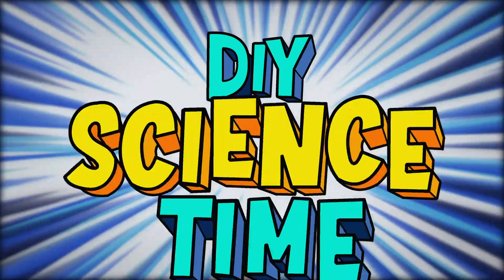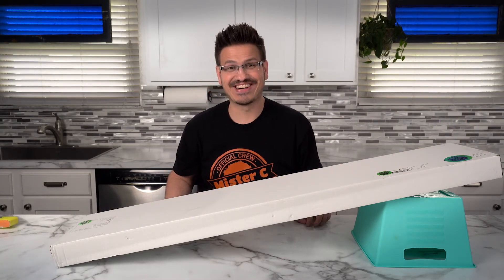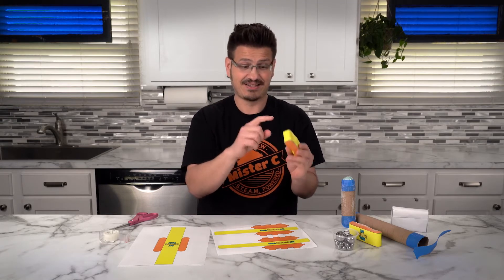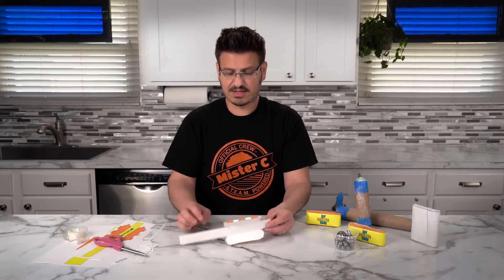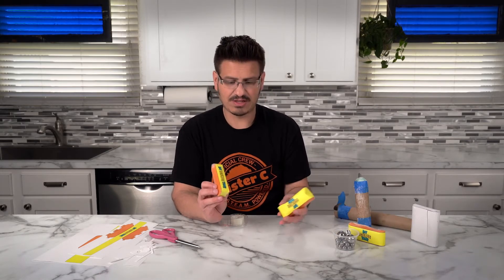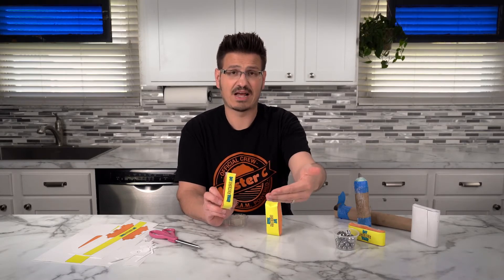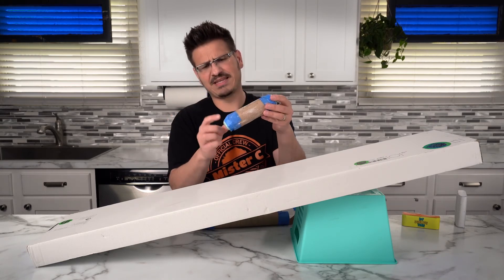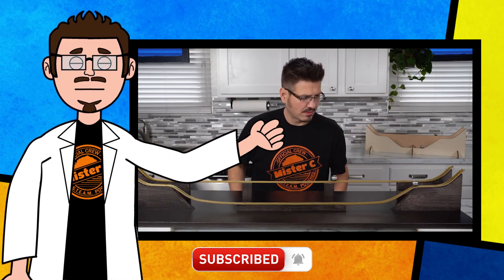DIY Inertia Walker (Inertia Tumbler) | Ep. 111 Short Clip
How does an Inertia Walker work?  And how can you build your own Inertia Walker?  to download the template and follow along!

DIY Science Time investigates the world through experiments, demonstrations and activities. Viewers are invited to join along with host and creator Mister C and his science crew to complete fun DIY science experiments, using household materials. DIY Science Time is designed for students in grades 4-6 and gets students talking about and doing science at home with friends and family!  to download a copy of the science notebook.

DIY Science Time is co-produced with Alabama Public Television and is available for FREE through NETA.